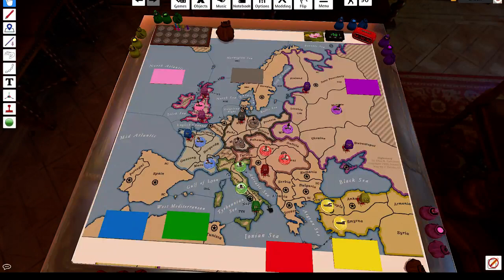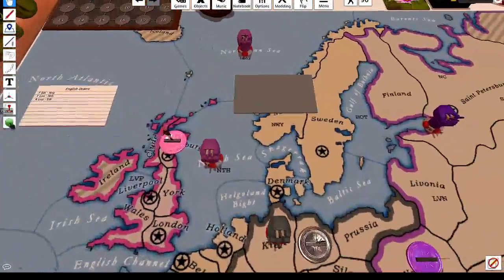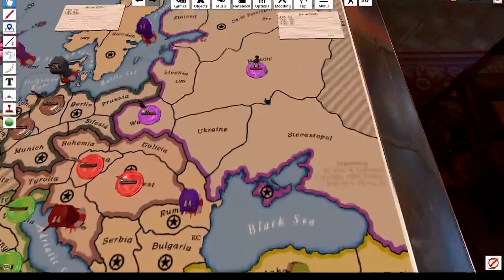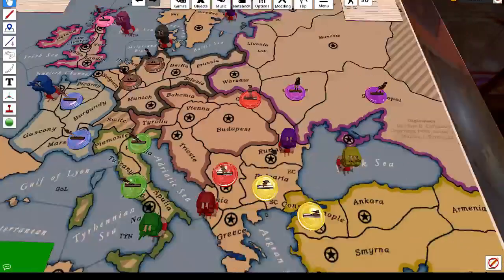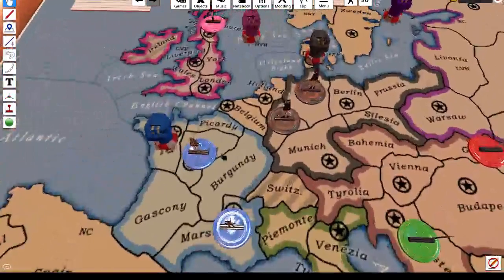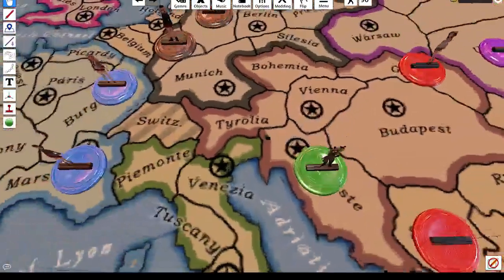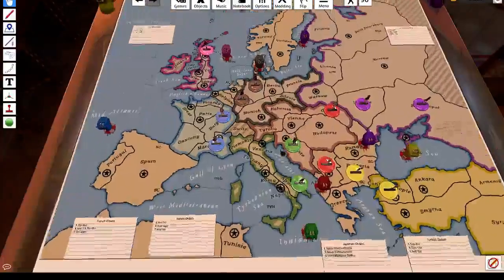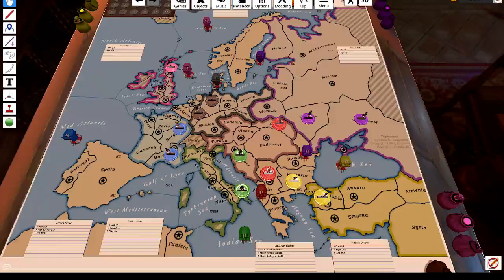Smug Diplomacy Spring 1901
First move for many of our first time players. What carnage shall unfold?